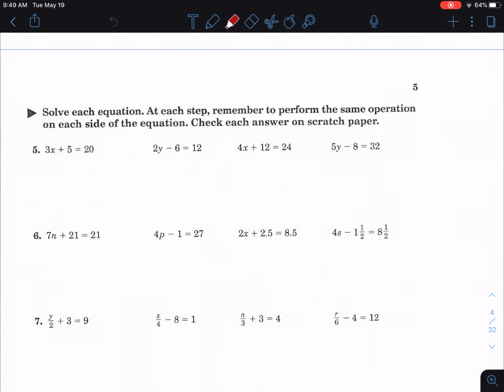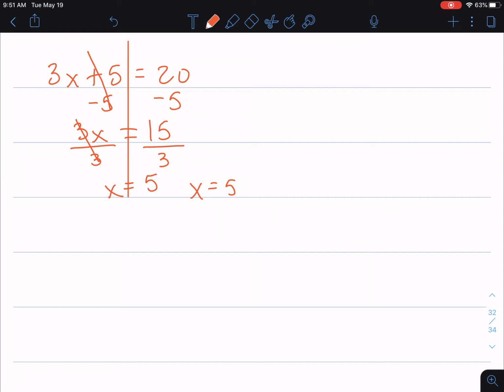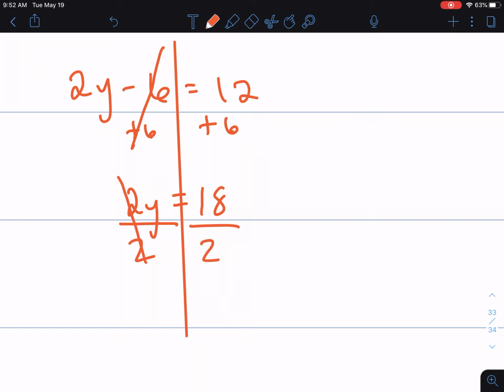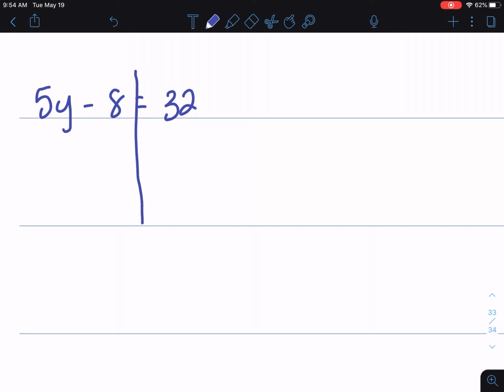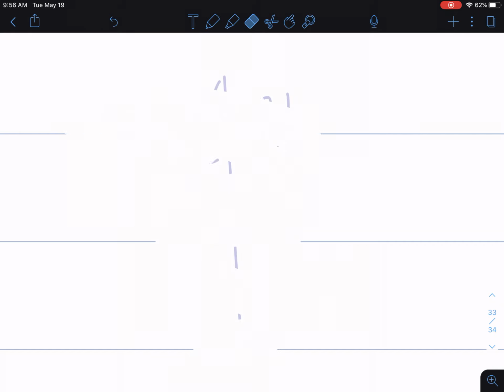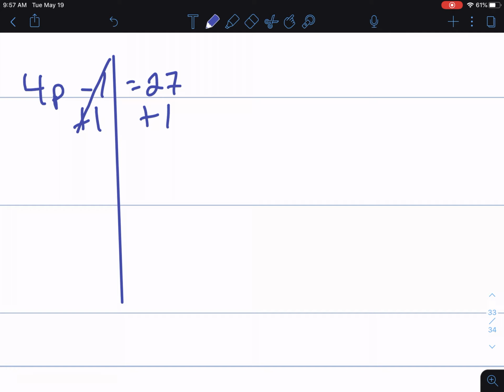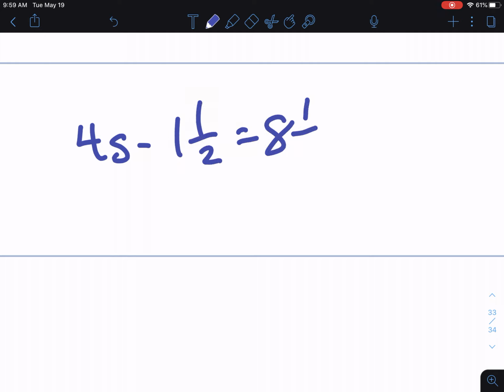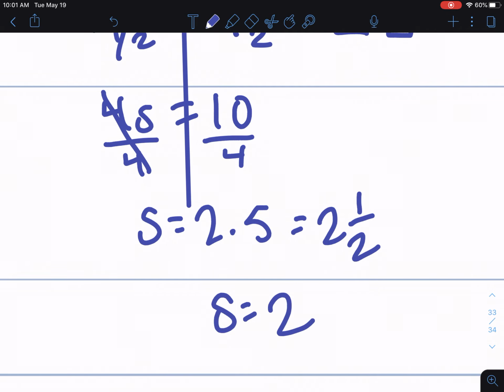Two Step Equation Algebra